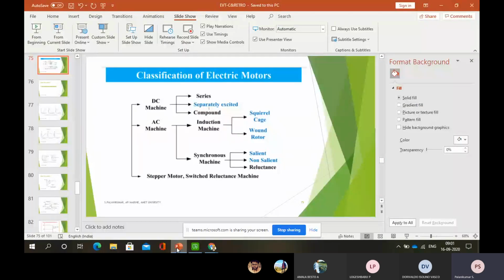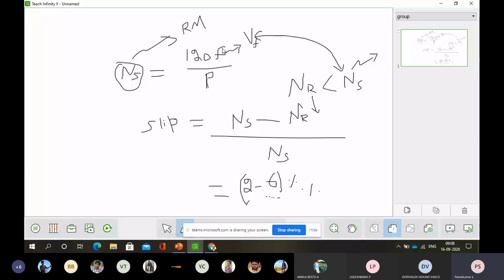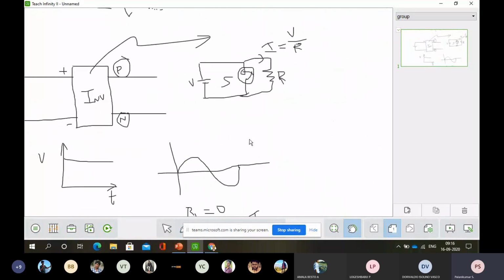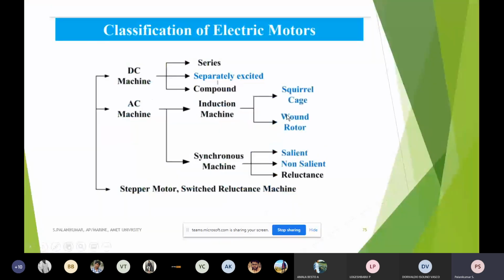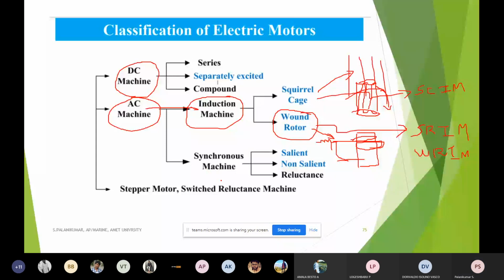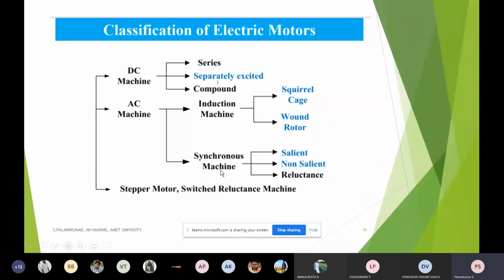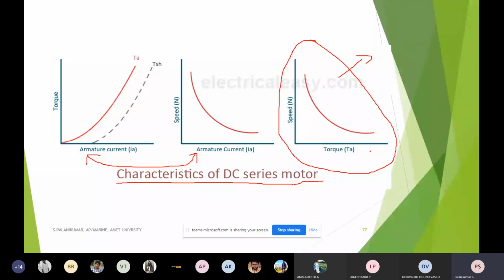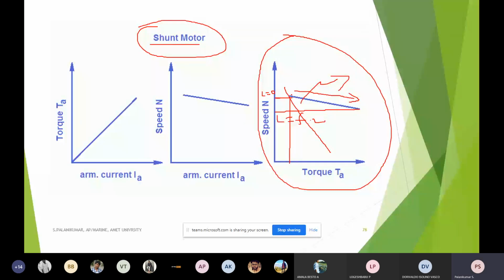video 16 9 20 INTRODUCTION TO ELECTRIC VEHICLES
OPEN ELECTIVE FOR B.E./B.TECH IN 7TH SEMESTER